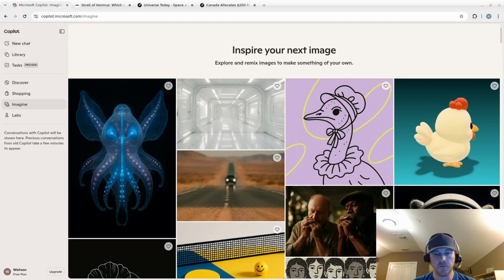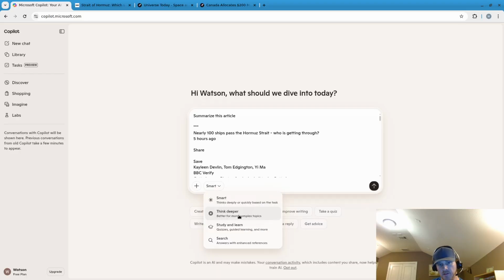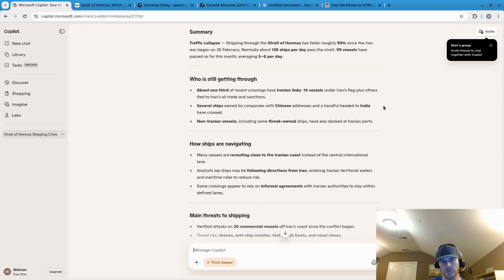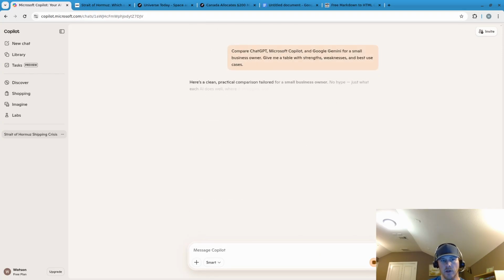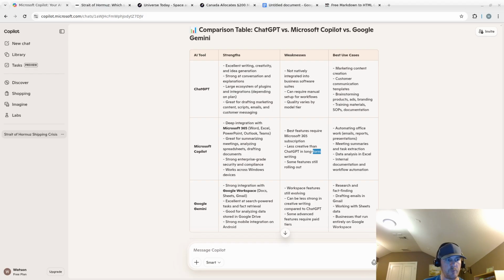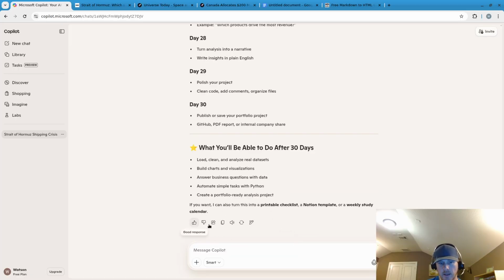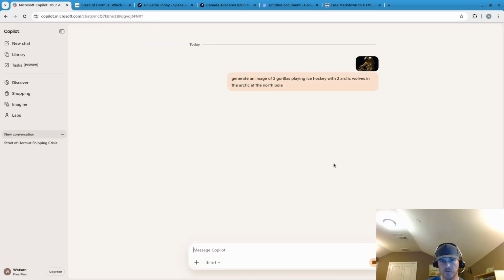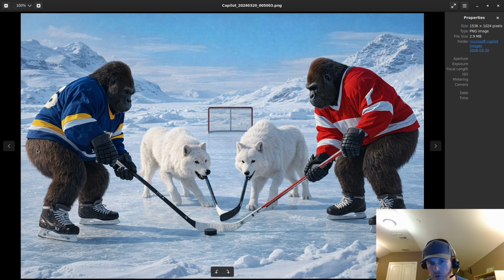Microsoft Copilot Overview & Demo